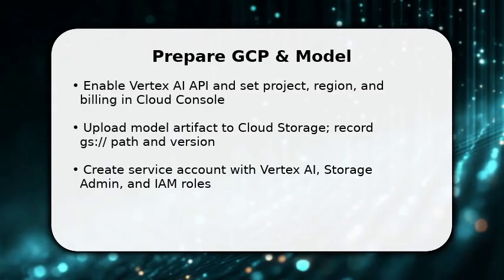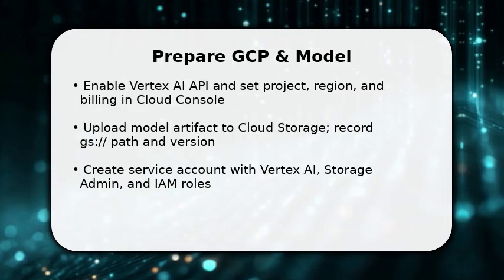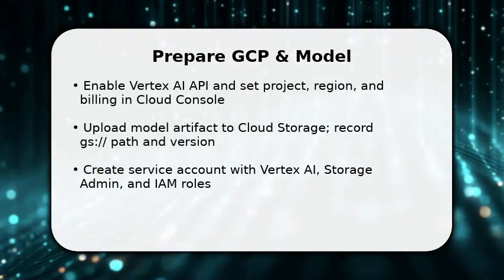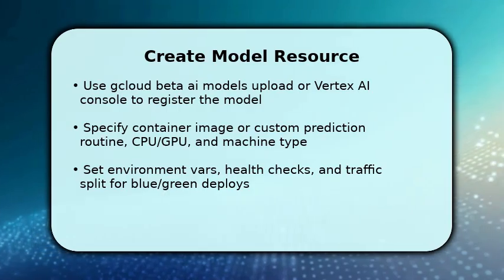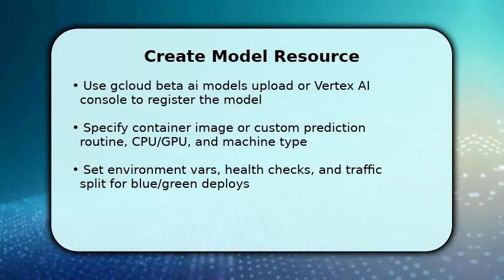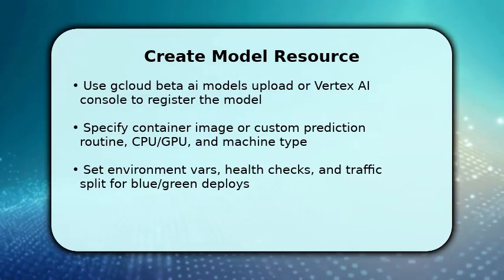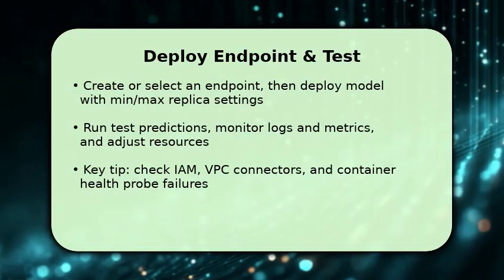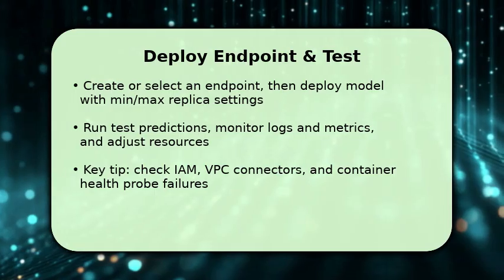How to Deploy a Model in Vertex Ai - Step by Step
How to Deploy a Model in Vertex Ai - Step by Step | 🔒 Surfshark VPN Deal — Stay private and secure. $1.99/mo + 3 Months Free ▸

Dive into the deployment process of machine learning models on Google Cloud's Vertex AI with our comprehensive guide. Step by step, learn how to prepare your model for production and manage it efficiently within this cloud-based platform.

deploy, machine learning, Vertex AI, Google Cloud, model deployment, production readiness, cloud computing, AI services, TensorFlow Extended (TFX), Kubeflow Pipelines